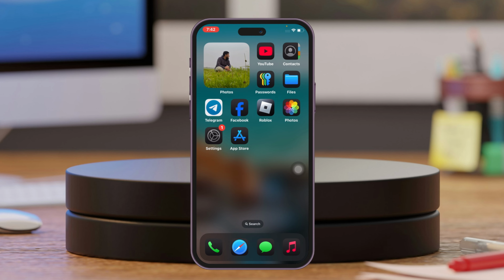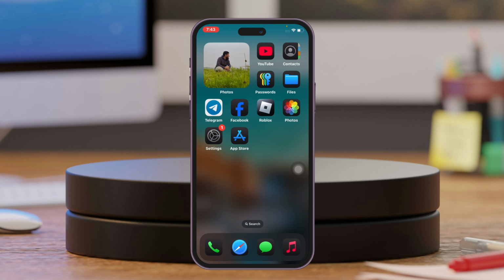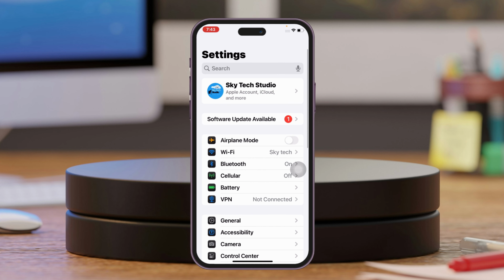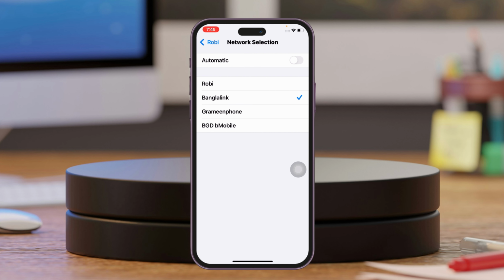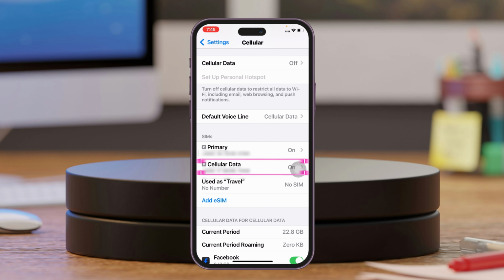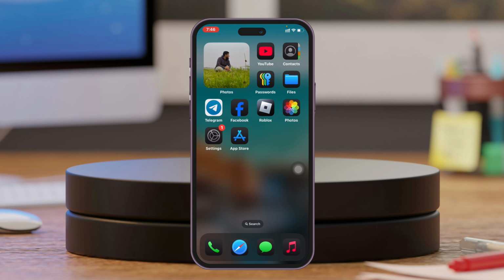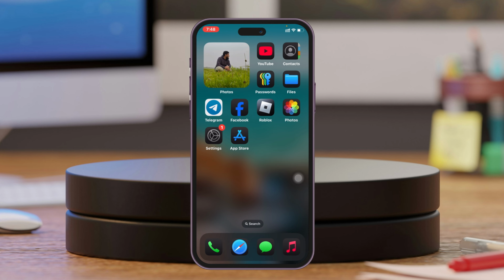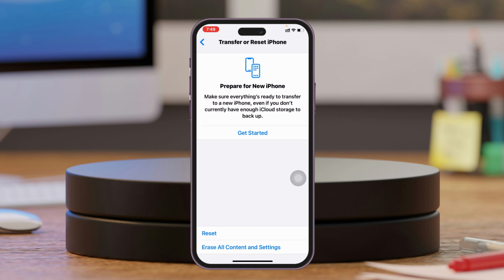How To Fix SIM Card No Service Problem on iPhone | iPhone No Service Problem Solution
Wondering how to fix the "No Service" issue on your iPhone? If your iPhone shows "No Service" even with a SIM card inserted, you’re not alone! Many users face this frustrating problem where their iPhone has no service, making it impossible to call, text, or use mobile data. Whether it’s a physical SIM or an eSIM, this issue can happen on any model — from iPhone 11, iPhone 12, iPhone 13, iPhone 14, iPhone 15, and even the iPhone 16.

In this video, we’ll walk you through the best solutions to fix the SIM card no service problem on iPhone. We’ll cover everything from common causes to quick fixes so you can get your network up and running again. If your iPhone SIM card shows no service or your eSIM isn’t connecting, this guide will help you resolve it.Stay tuned and learn how to fix the no service issue on your iPhone with simple, effective steps!

00:01- Video Start
00:16- Channel intro
00:24- Solution 1: Enable And Disable Airplane Mode
00:45- Solution 2: Update Carrier Settings
01:02- Solution 3: Check Network Settings
01:52- Solution 4: Force Restart iPhone
02:10- Solution 5: Eject And Insert SIM Card
02:30- Solution 6: Reset Network Settings
02:52- Solution Ending